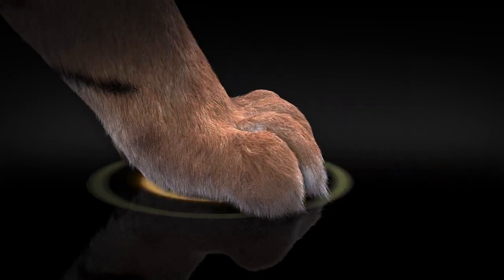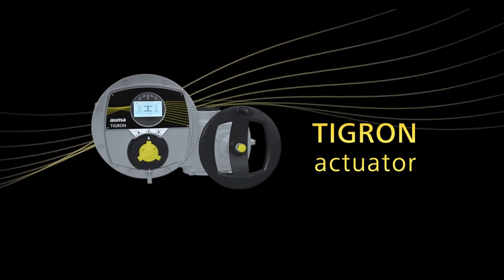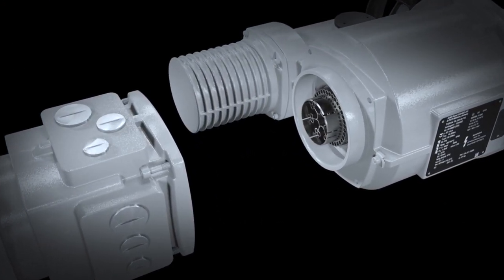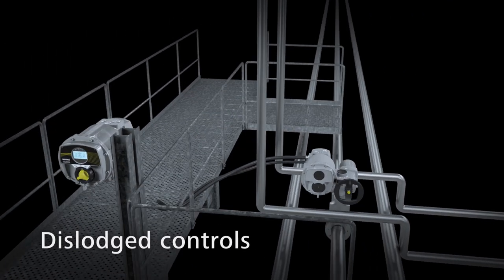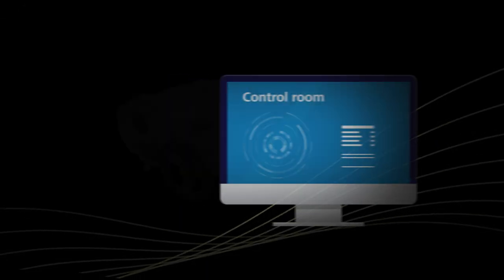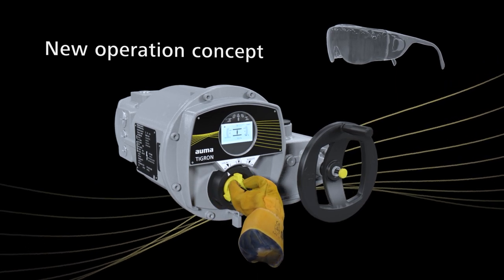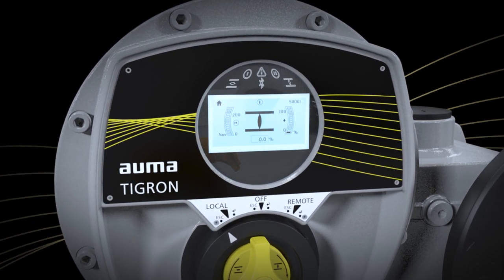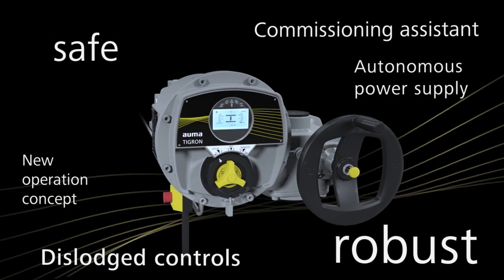The new TIGRON actuator | AUMA Group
You can find further information on our Landingpage